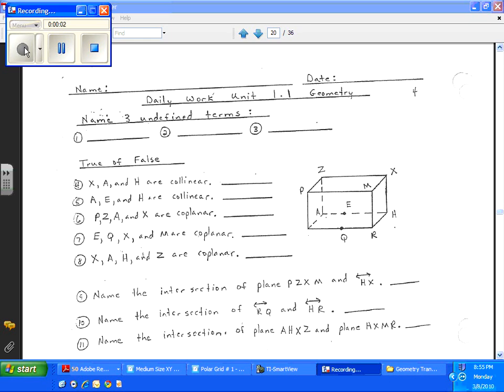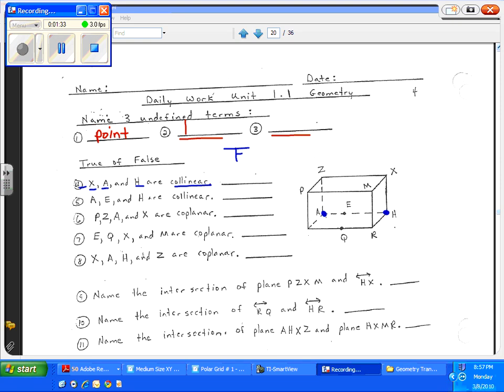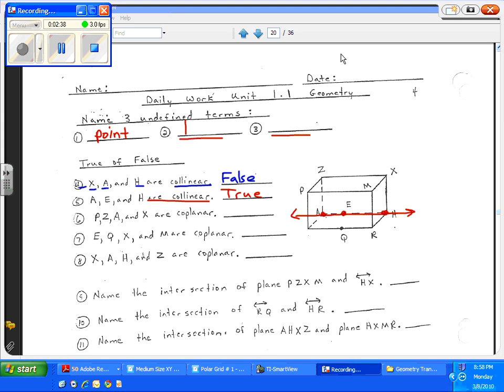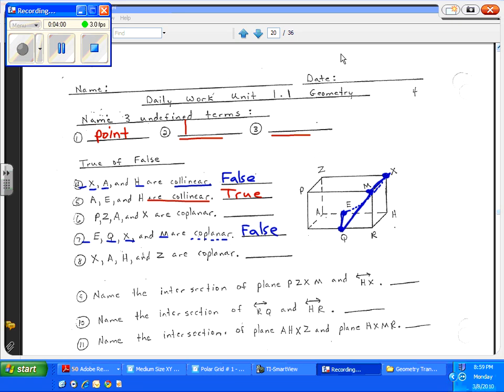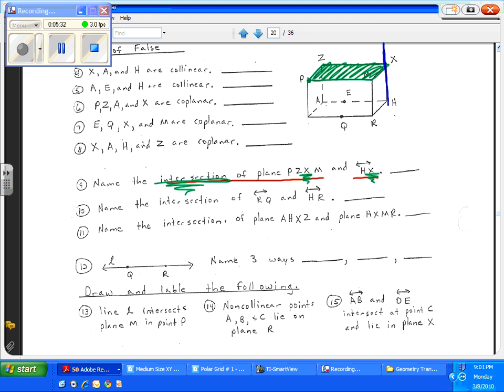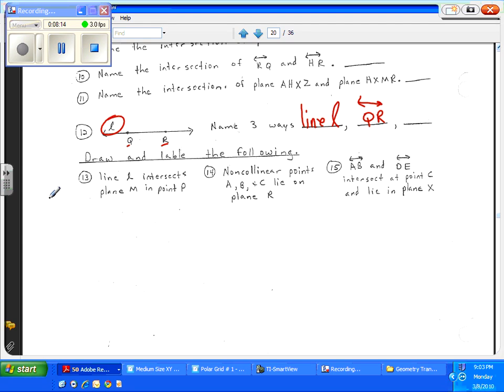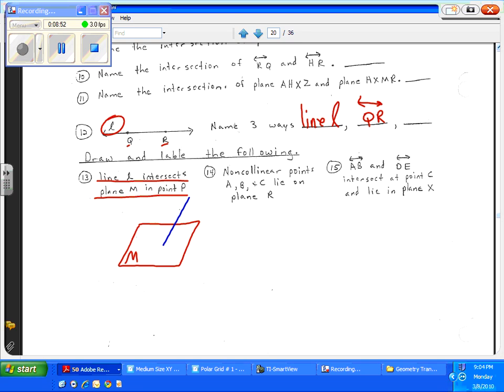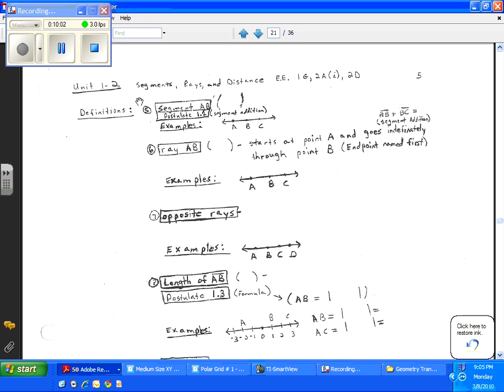Geometry Lesson 1.1 Daily Work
David is going over a few of the homework problems.